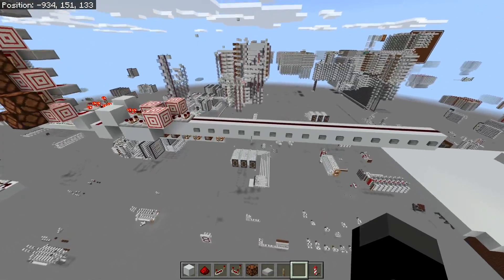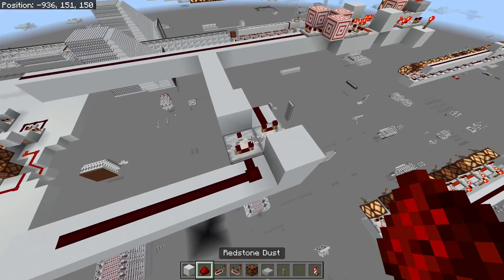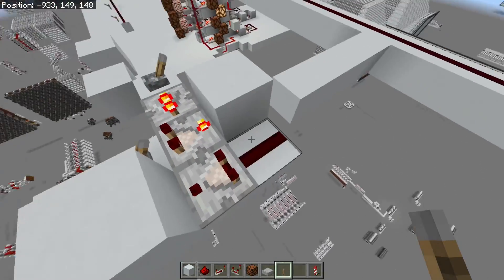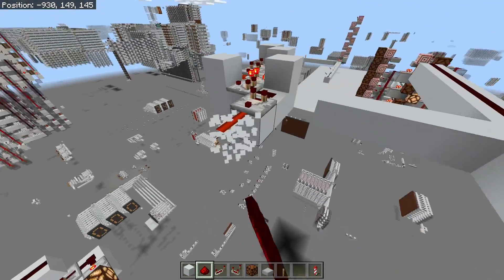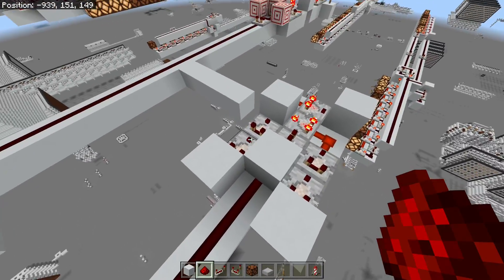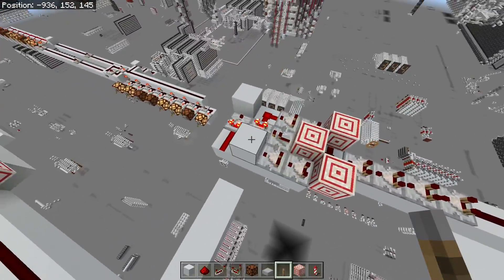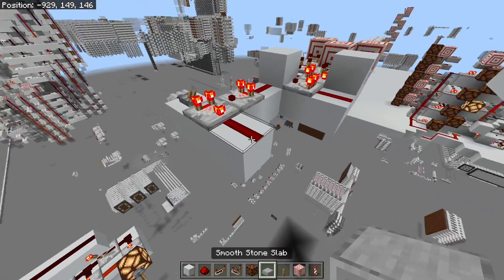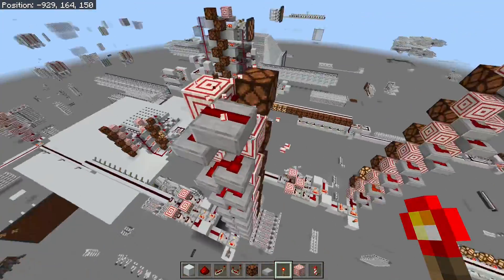Hexadecimal Button Selector Panel - Minecraft Bedrock Tutorial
In this video I show a simple design for a hexadecimal selector panel as well as a redcoder so you can view the output.